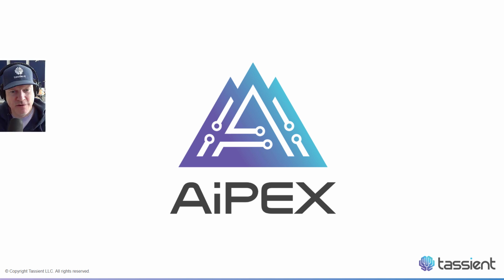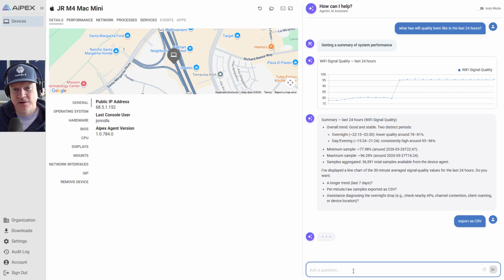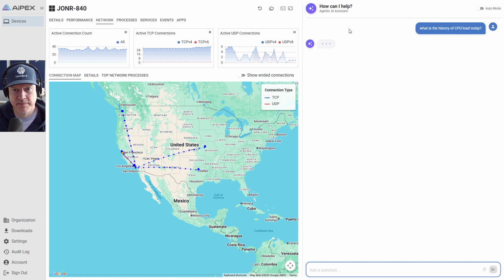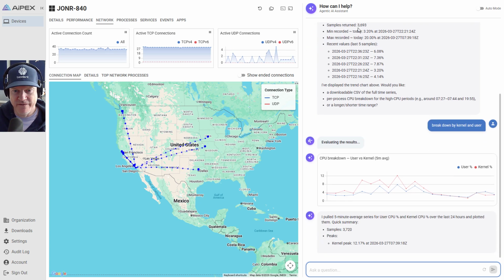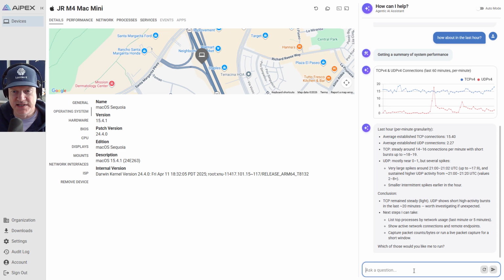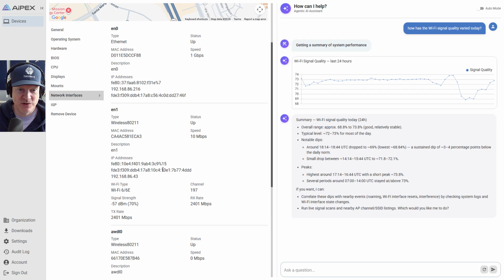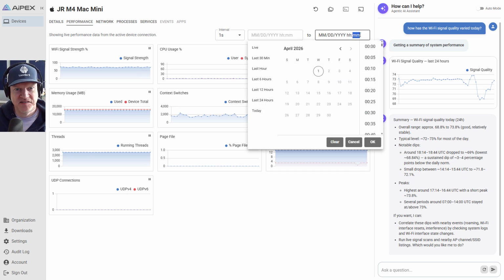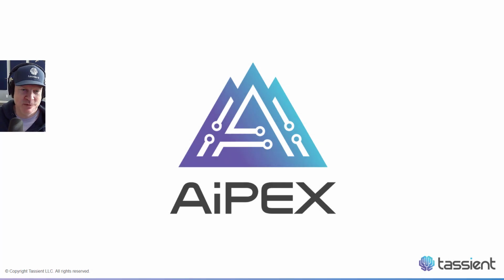New Feature! Historic Data with AI-Driven Analysis!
A 3-minute introduction to a new capability in Tassient Aipex - the AI Assistant can now help the IT administrator analyze historic performance metrics.